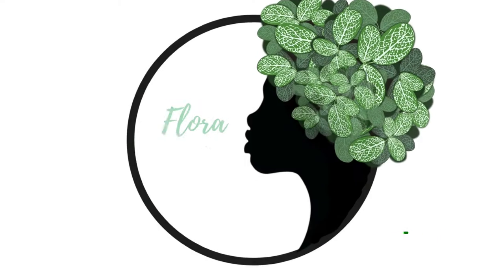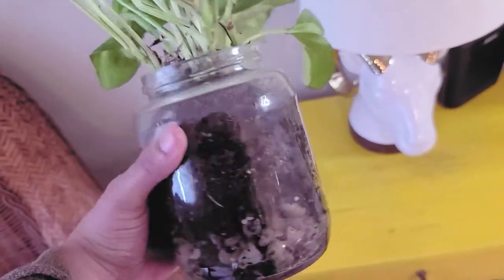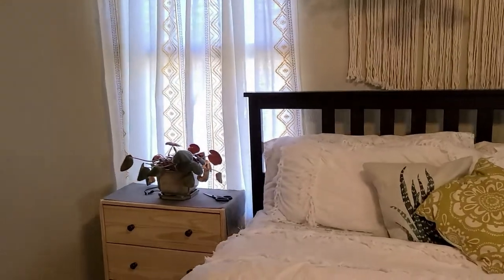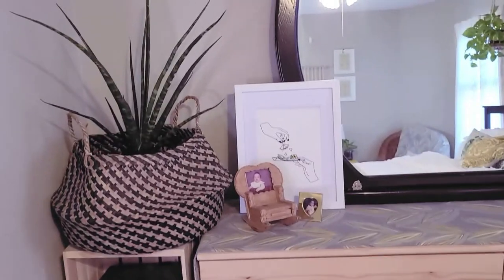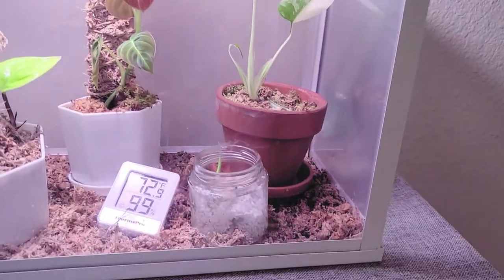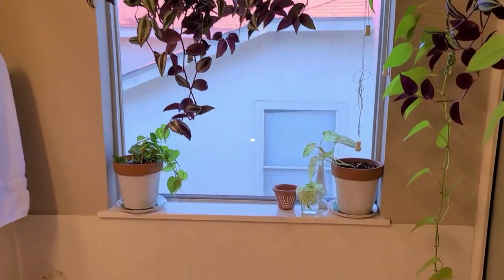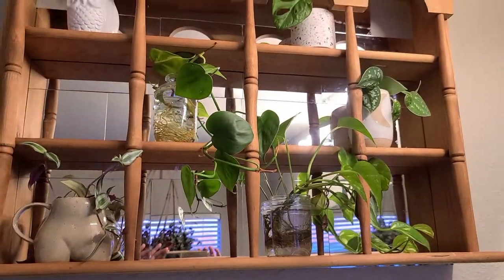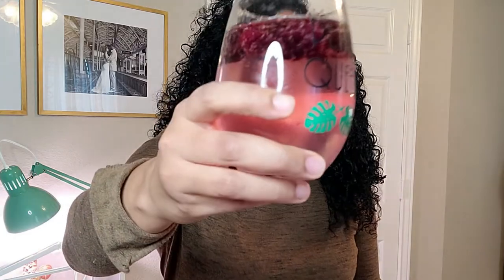Tee's Bedroom Plant Tour!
Tee gives a house plant tour of her bedroom and bathroom!

Bedroom Furniture and Decor:

TARVA 6-drawer chest

RAST 3-drawer chest

HEMNES Bed frame, black-brown/Luröy King

Macrame Hanging Shelf

TIMEYARD Sturdy Jute Rope Plant Basket

GDEALER 2 Pack 20 Feet 60 Led Fairy Lights Battery Operated with Remote Control

HowRU Iron Art Hanging Baskets Plant Holder